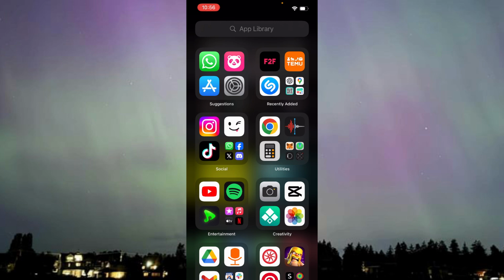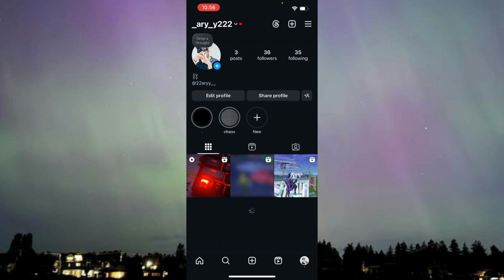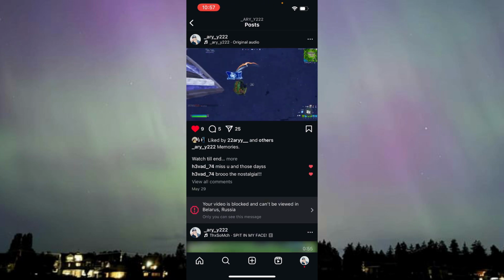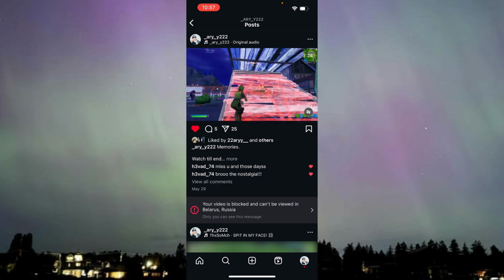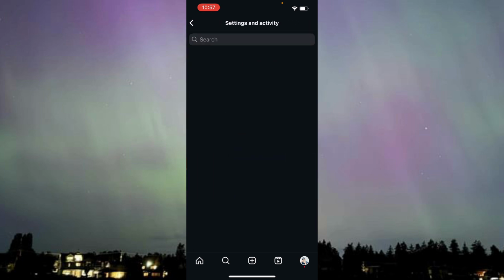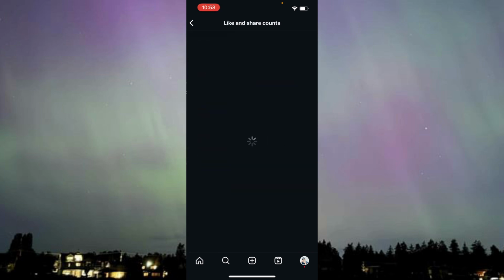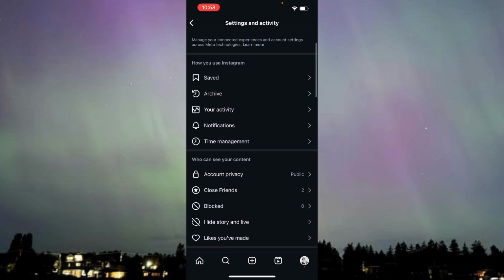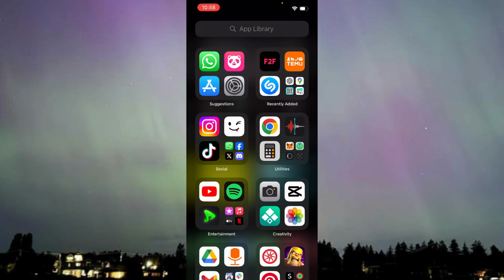How to Turn Likes OFF On Instagram | Hide Likes On Instagram (2025) | Easy Guide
Looking for a guide on how to turn likes off on Instagram? In this video, we'll guide you on how to hide likes on Instagram.